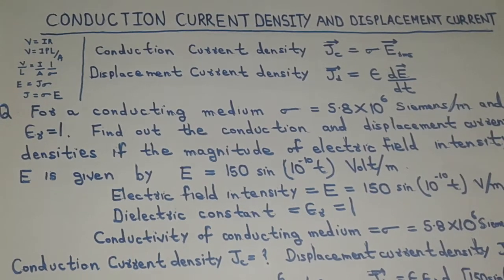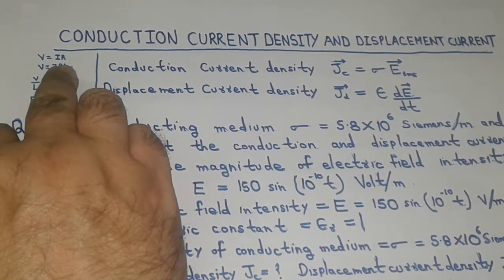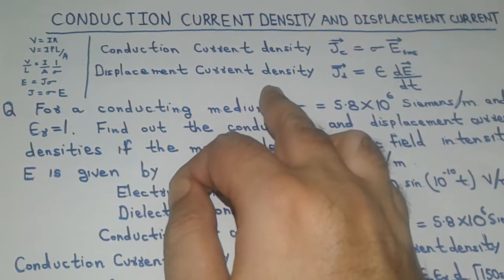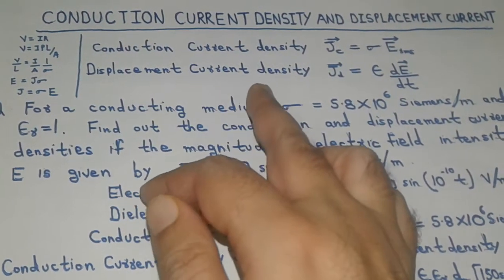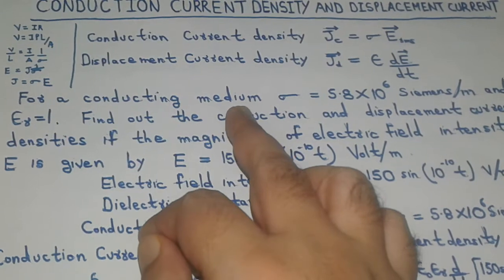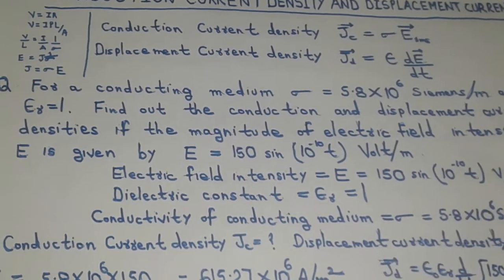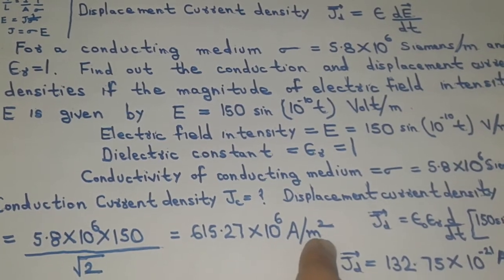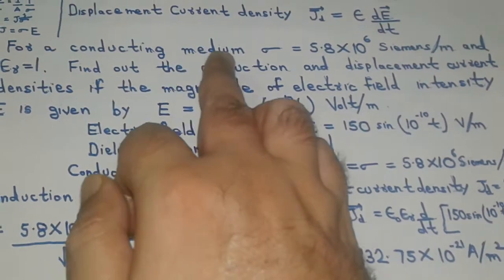Conduction and Displacement Current Density concept with example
AKTU PHYSICS UNIT 2 Electromagnetic Theory